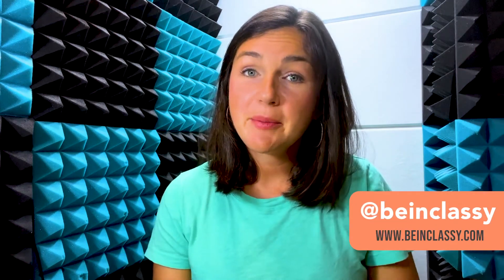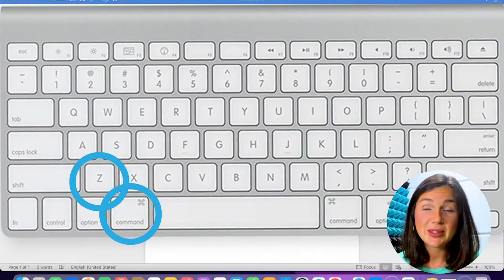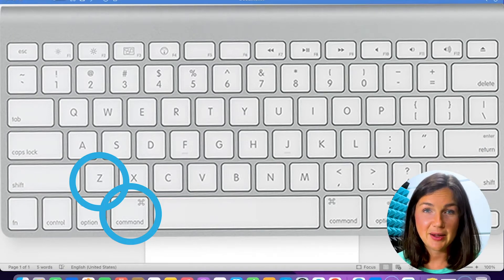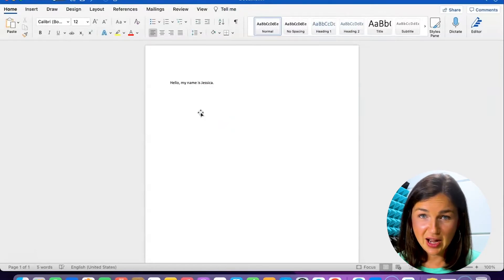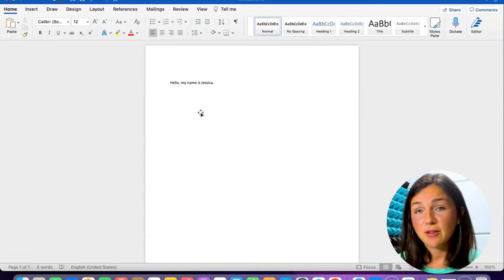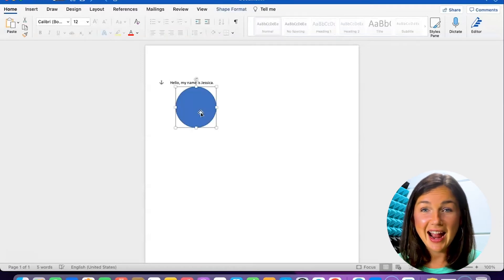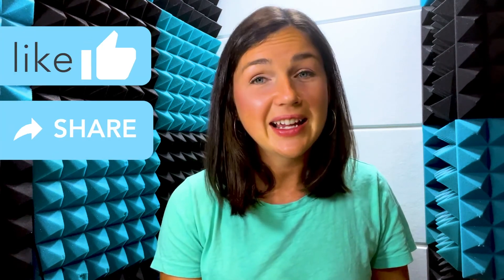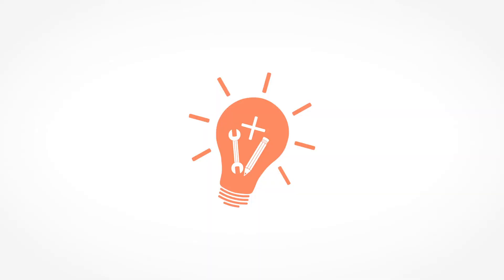How to Undo an Action or Command on a Mac Computer or Laptop - Macbook Pro, Macbook Air, iMac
In this video I will show you the quick keyboard command to "undo" an action or command on a Mac computer or laptop when you make a mistake and want to undo that mistake.  This is useful when you accidentally delete a large section of work and don't want to redo it.  Simply use "Command, Z" to undo the last action or command you performed.